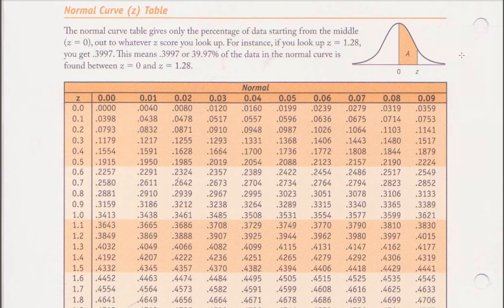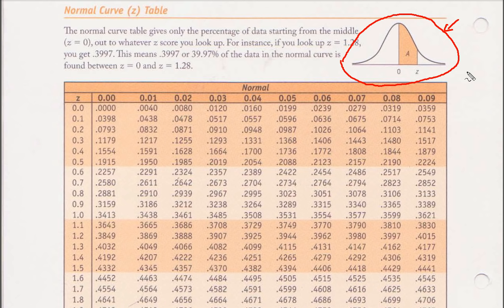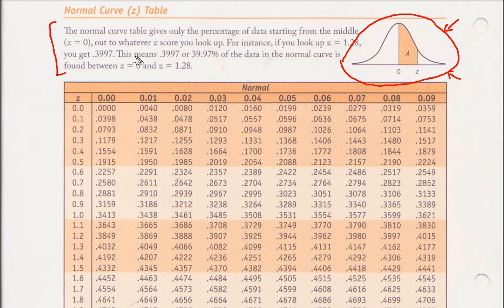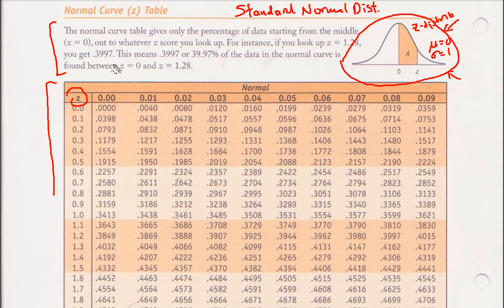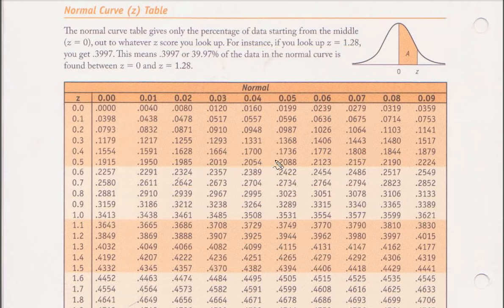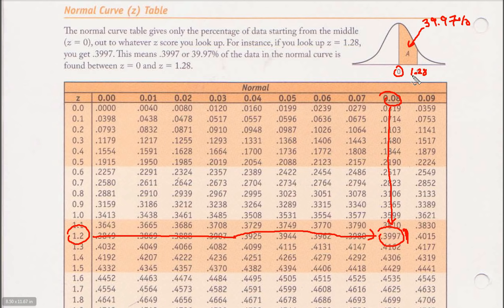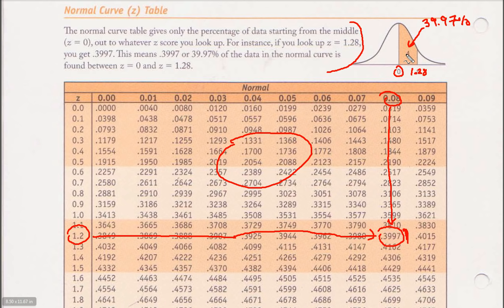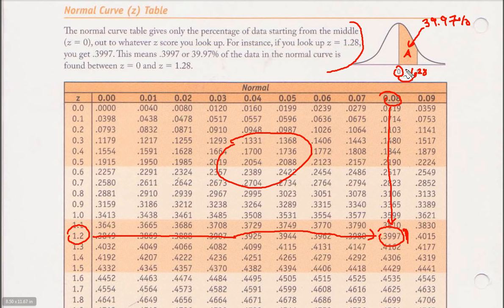Normal Distribution Table - Z-table Introduction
We introduce and work with the Normal Distribution through visual and conceptual aids. Along the way we will answer questions of percentage, probability, and so forth. First we must understand how the Z-table works.